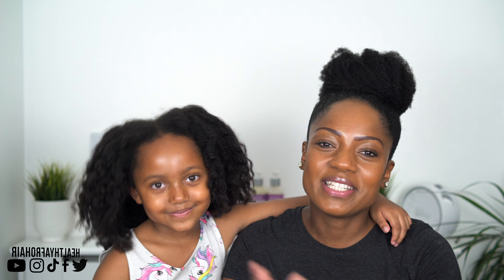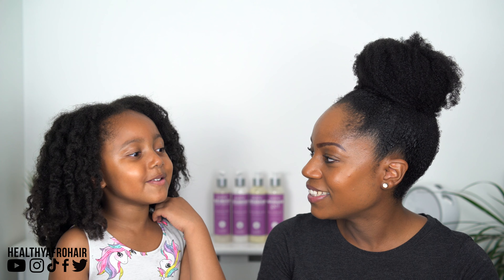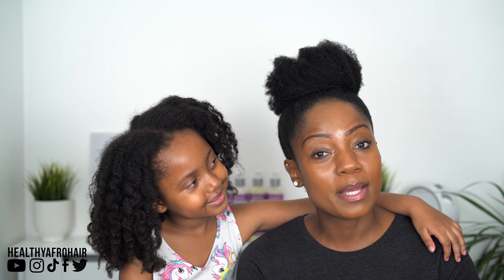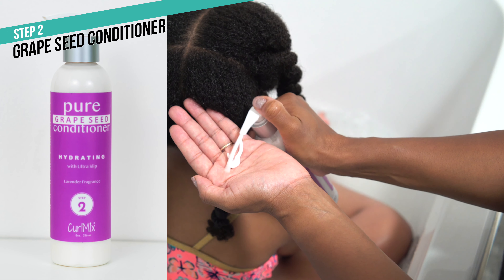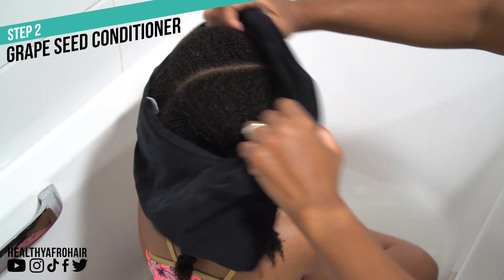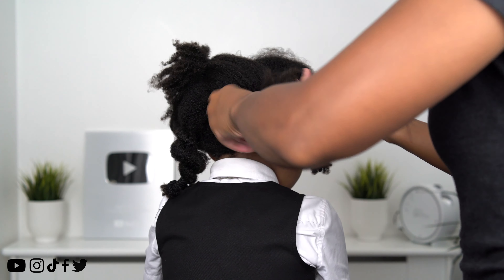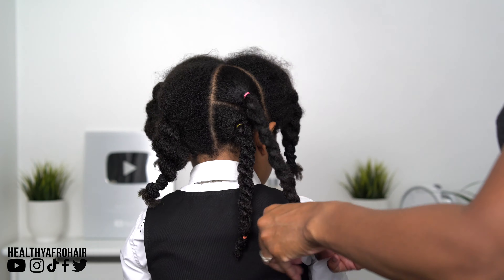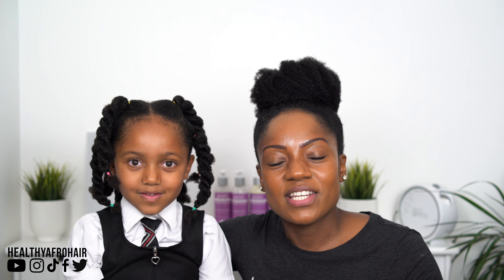Kids CUTE, EASY Natural Hairstyle for Girls featuring CURLMIX Wash N Go Kit | REVIEW & DEMO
For today’s video, me and my beautiful daughter Olivia have teamed up with a black owned haircare brand called Curlmix, to share how I style my her hair for picture day at school using 4 products from their Lavender Wash n Go kit.

This is a first impressions video, so I’ll be sharing with you how I found using them on her hair.

All Curlmix products are handmade, vegan, cruelty free and organic.

PRODUCTS USED

Pure Aloe Vera Clarifying Shampoo
Pure Grape seed Conditioner
Pure Avocado Moisturizer
Pure Flaxseed Gel

You can check out these products, along with 4 other Wash N Go kits on their website here;

💄MAKEUP

Primer - L'Oreal Infallible Mattifying Base

Foundation - Opal Black (Hazelnut)

Eyebrows - Rimmel London (Soft Kohl Eye liner pencil)

Mascara - L'Oreal False Lash Architect 4 Dimensions Effect Fibers

Lipgloss - Bourjois Paris Effet 3D (Brun Rose) - Alternative;

🎥 CAMERA EQUIPMENT
Sony Alpha A7Sii; Samyang AF 35mm F2.8 FE;